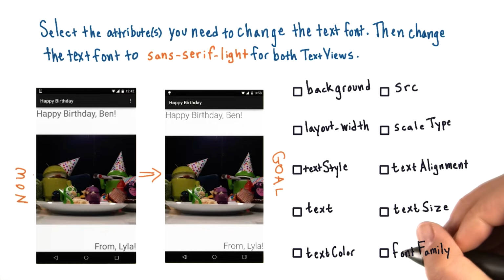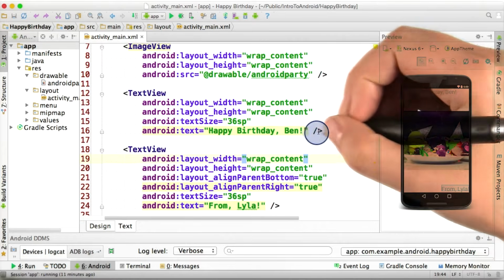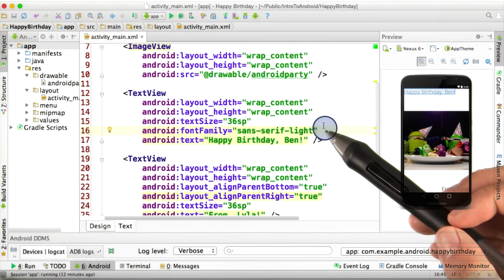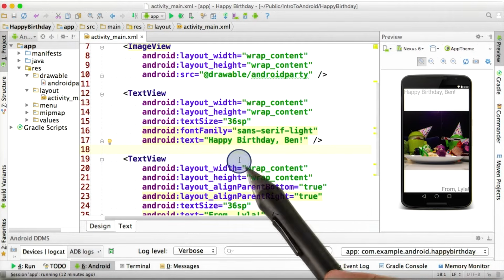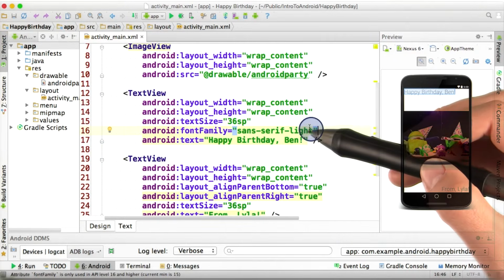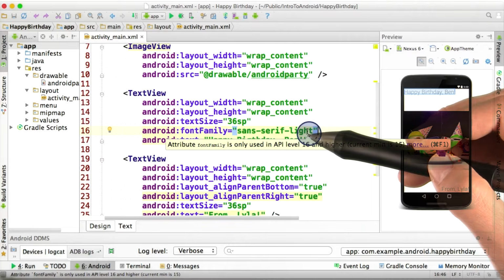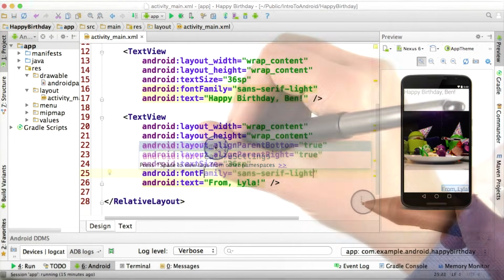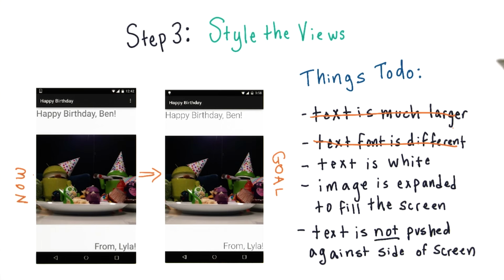3 : настройка шрифта (решение)